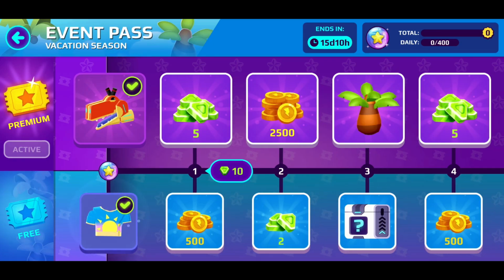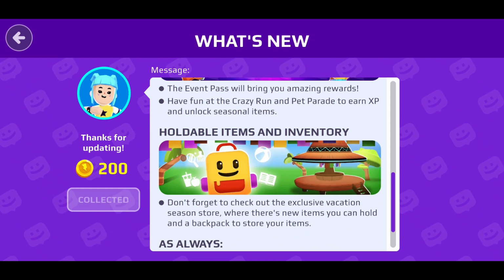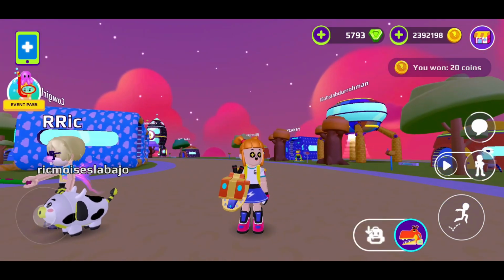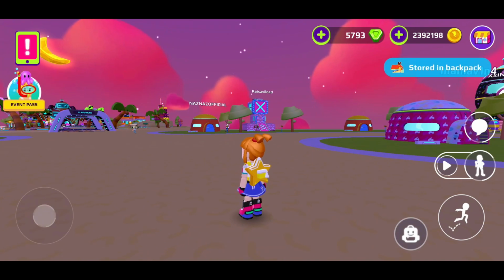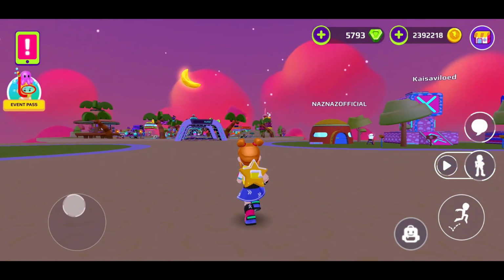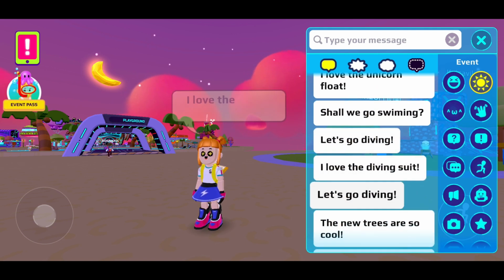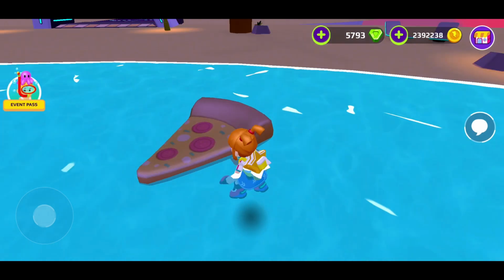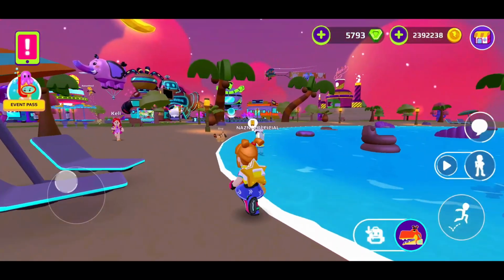BACKPACK FOR SUMMER VACATION NEW UPDATE PK XD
Wohoo summer event or vacation event is here in PK XD.
We have so many new cool things in PK XD.
Like new backpack, new event pass, new clothes, new beach, and so many things.